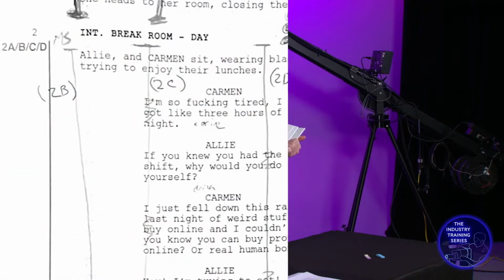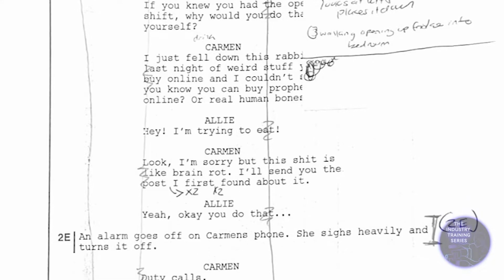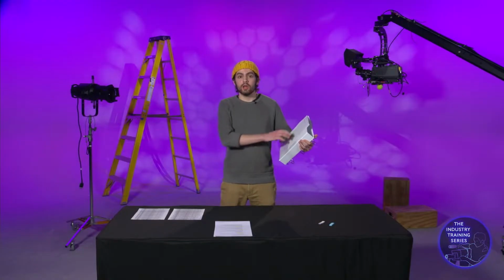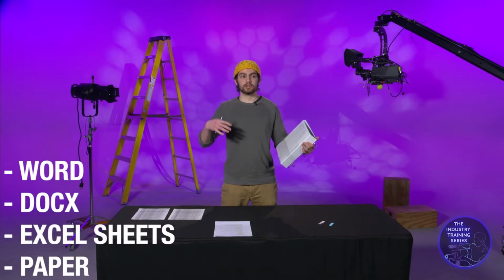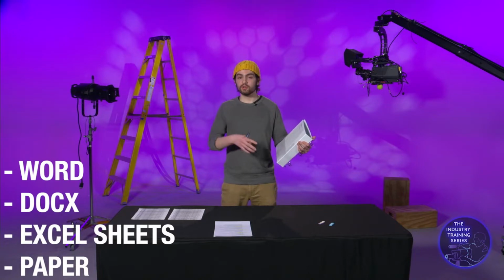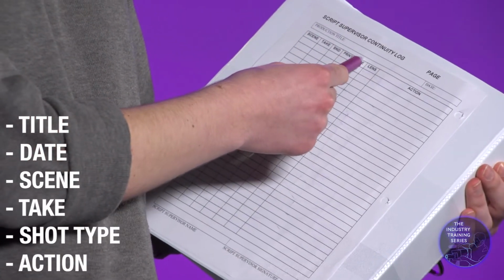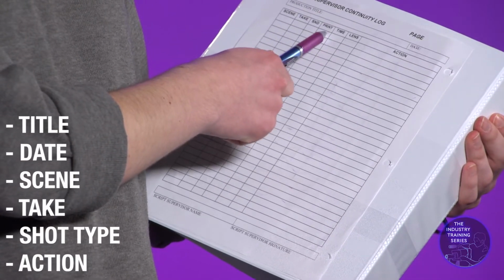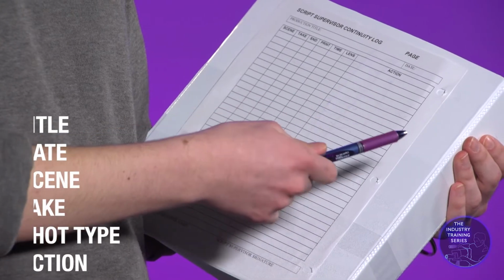Industry Training Series: Script Supervisor - Production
Produced by National Broadcasting Society 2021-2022

Producer: Allison Duggan
Presenter/Writer: Alessandro Rios
Director: Allison Dugan
AD: Emma Bator Blanchet
Assistant AD: Sam Palmer
Camera Operator: Ethan Kroes
Camera Operator: Caleb Heller
Lighting Assistant: Jake Tanenbaum
BTS Photographer: Miranda Nicusanti
Audio Recordist: Nat Maymudes
Editor: Ying Gul and Jacob Robicheau
Sound mixer: Robert Burke